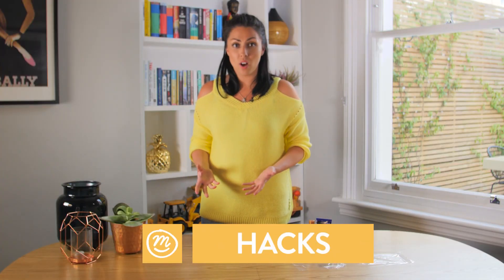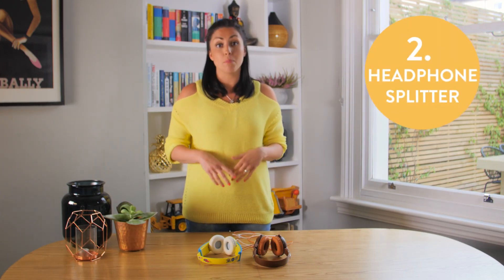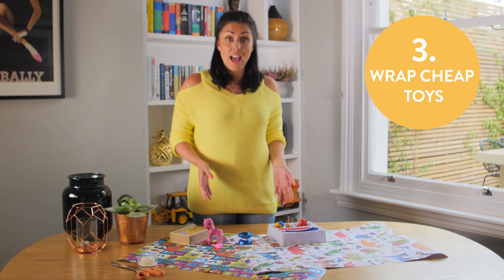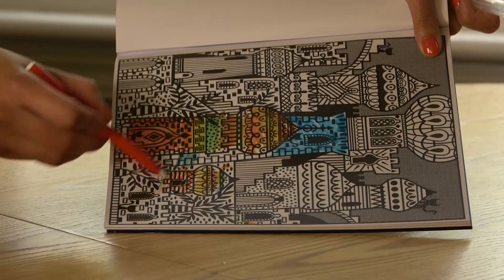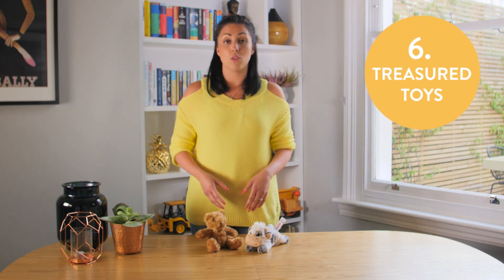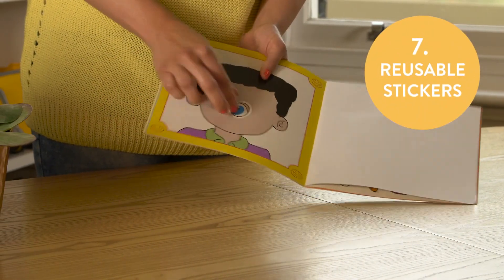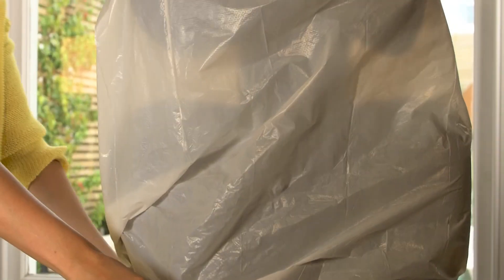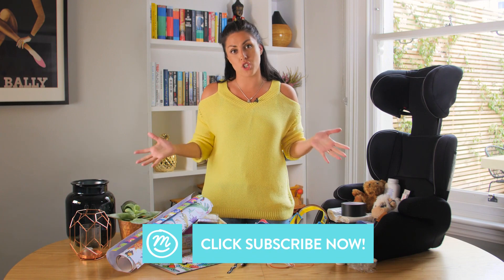8 Family Travel HACKS | with Channel Mum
Want to know how to fly with a car seat or keep your kids occupied on a long journey? If you're travelling with your kids this summer, Sophie show us the hacks you need to know. Got any travel hacks of your own?